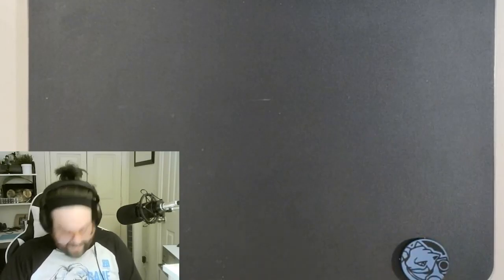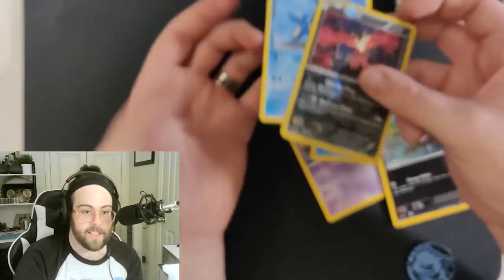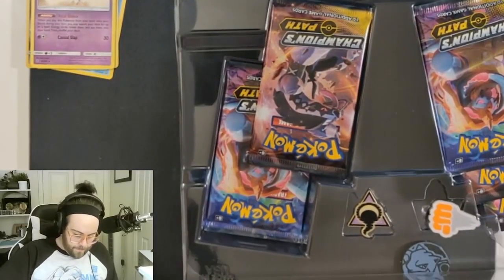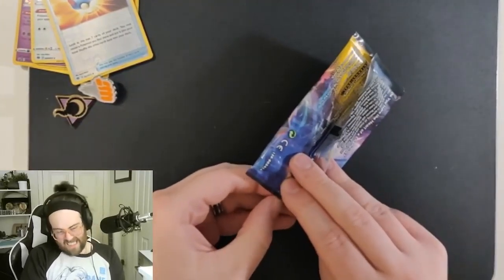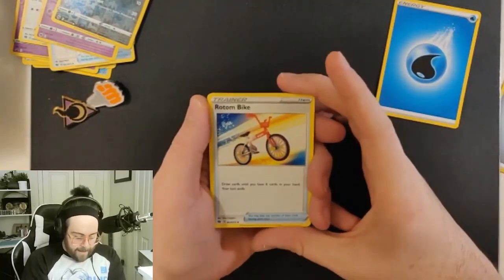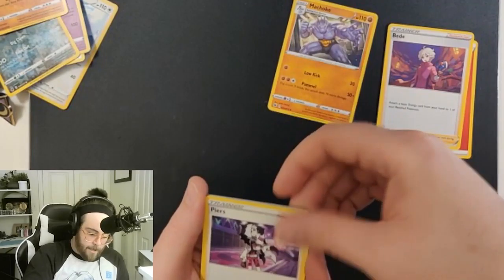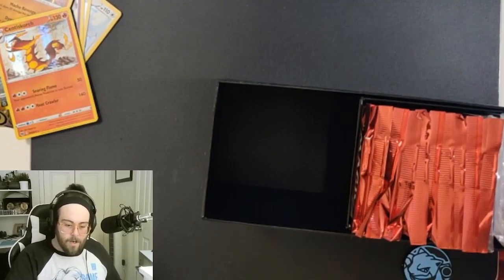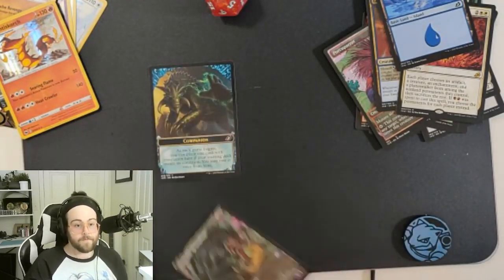Pokemon Champions Path Stow-on-Side GAMIES OPENING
We got those sweet sweet marked up champions path booster. Lets hope its worth something.